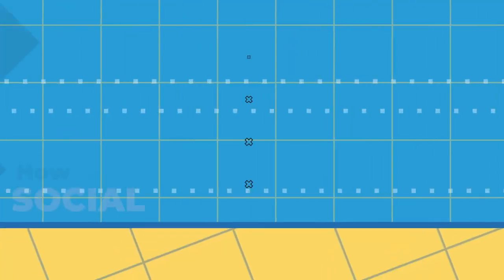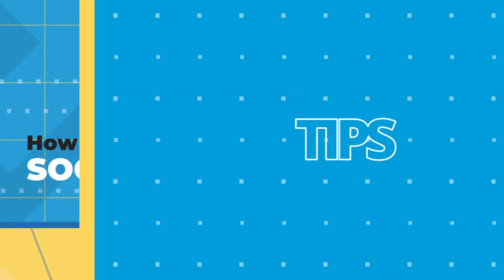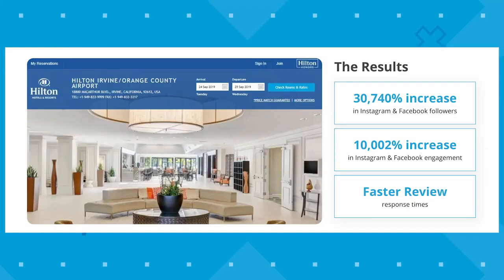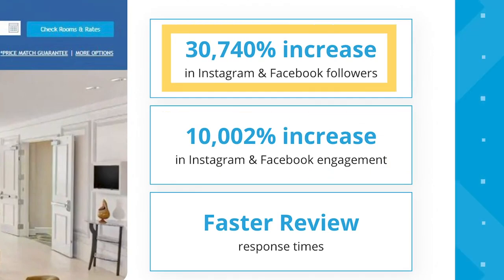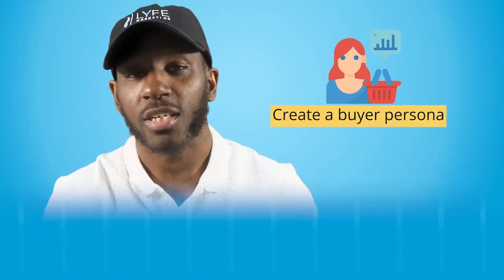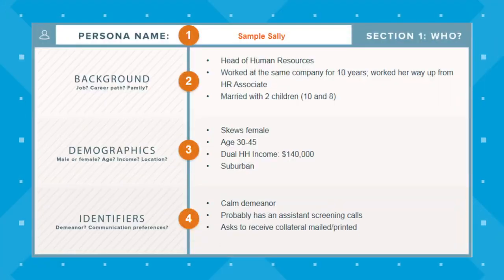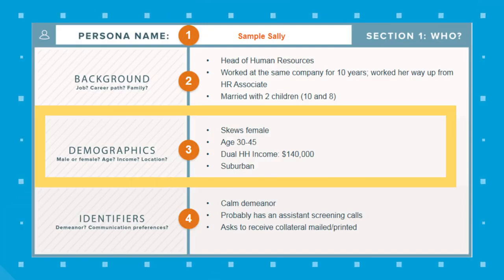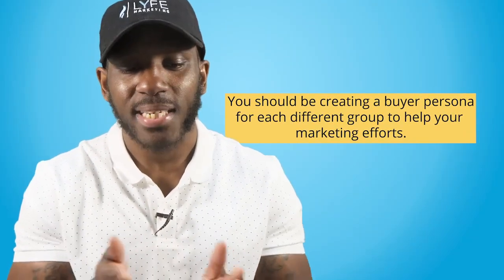social media campaigns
Welcome to my latest client project, where I dive deep into how credit law works. In this video, I take you on a journey through the ins and outs of credit law, providing insights into how it works and how it can affect your financial situation.

As a professional video editor, I've had the pleasure of working with a range of clients on a variety of projects. This particular project was particularly fascinating, as it allowed me to explore an important topic that affects millions of people around the world.

In this video, you'll learn about the various laws that govern credit, including the Fair Credit Reporting Act and the Fair Credit Billing Act. I'll also explain how credit scores are calculated and how they can impact your ability to get loans, credit cards, and other financial products.

Throughout the video, I've used my editing skills to create engaging visuals and animations that help bring the topic to life. From pie charts to graphs, I've made sure that the information is presented in a way that's easy to understand and digest.

If you're looking to learn more about credit law and how it works, this video is the perfect place to start. Whether you're a student, professional, or simply curious about the topic, I'm confident that you'll find this video both informative and engaging.

So, sit back, relax, and join me on this journey through the fascinating world of credit law. And if you're looking for a professional video editor for your next project, be sure to get in touch - I'd love to hear from you!